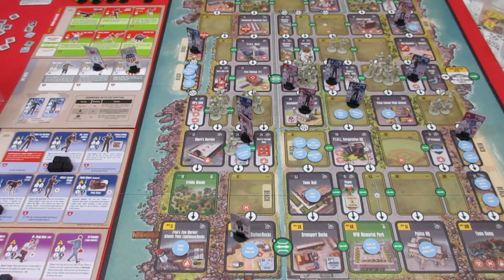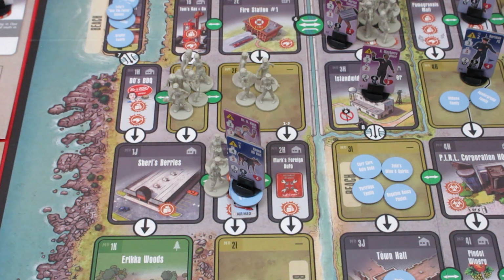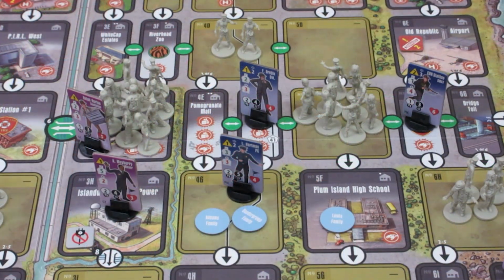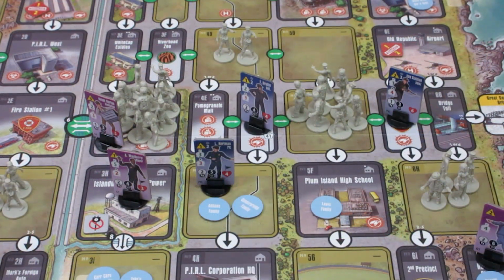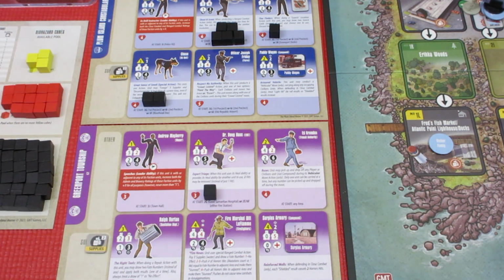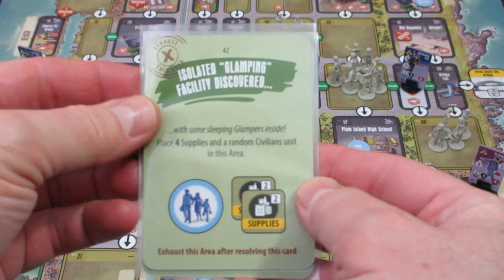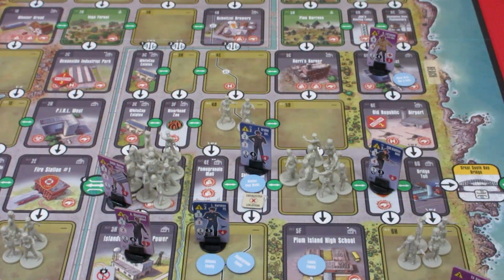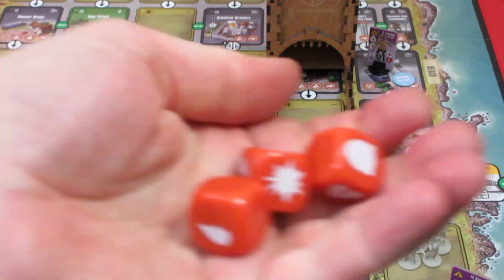The Plum Island Horror 2 Player Playthrough Episode 8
Say hello to Mr. Molotov!